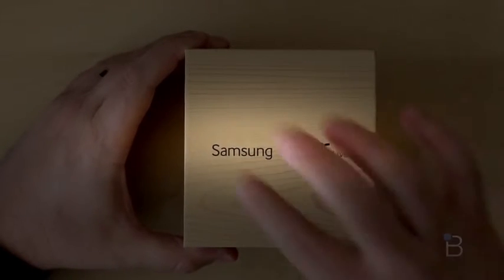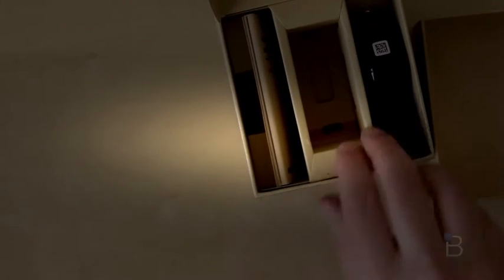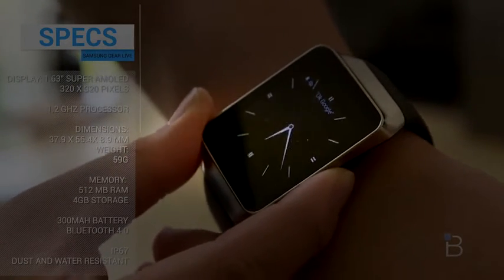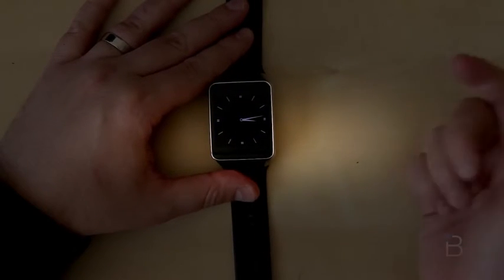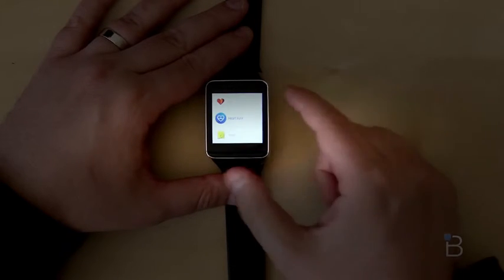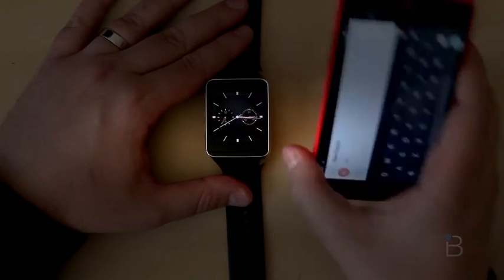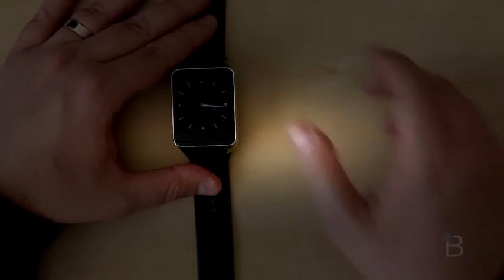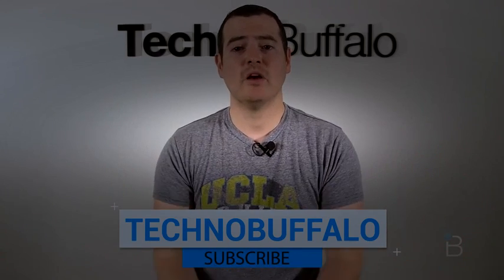Samsung Gear Live Unboxing | BTechVision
Samsung Gear Live UnboxingThe Samsung Gear Live was a pleasant surprise at Google's I/O last month, and even more pleasant is the fact that it's actually better than you think. With past efforts, Samsung didn't exactly push the wearable market in new directions. But with the Gear Live, the company at least has a device you don't want to forcefully tear off your wrist. Compared to the G Watch, the Gear Live might actually be the better option based on design.